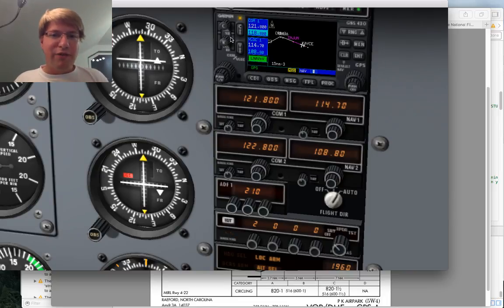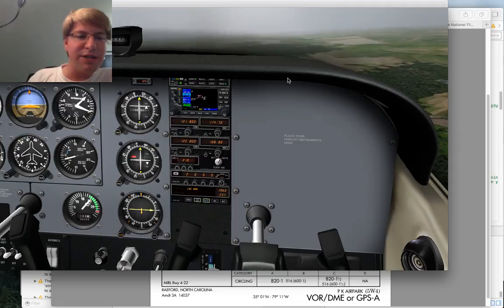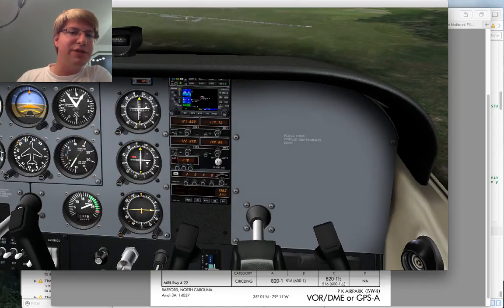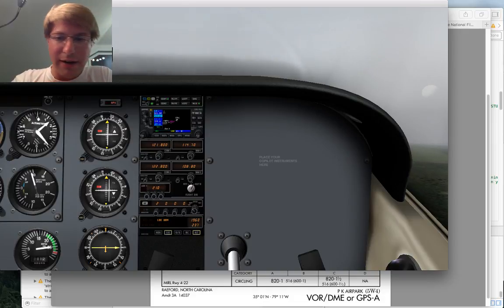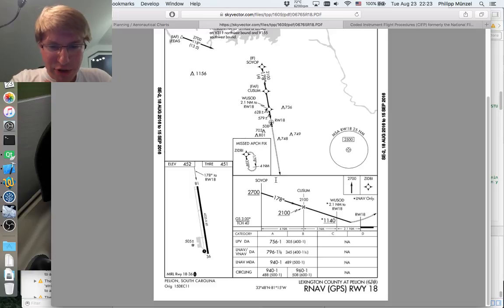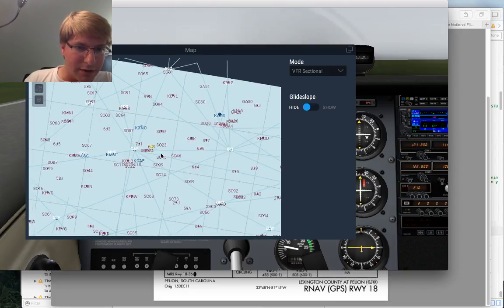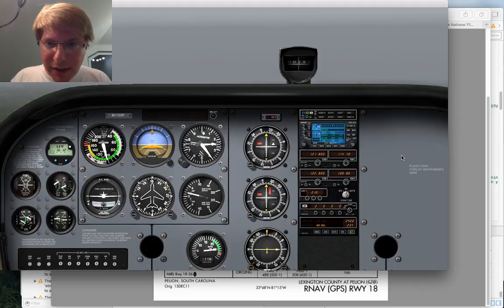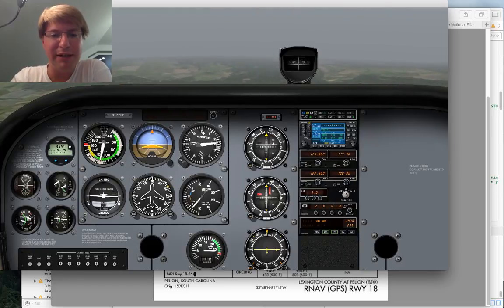Circling and LPV approach in X-Plane (development) (Part 4)